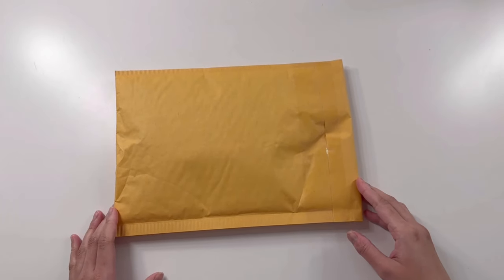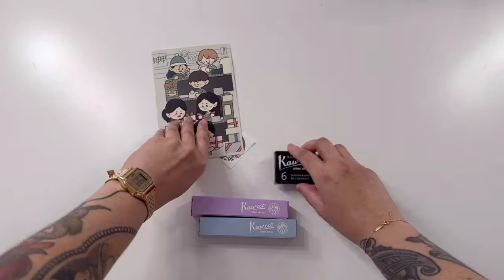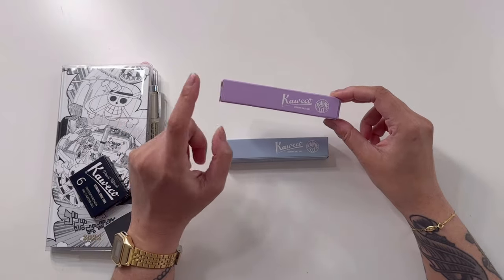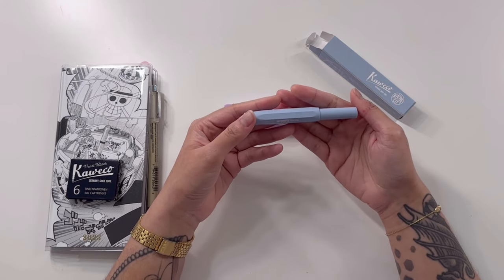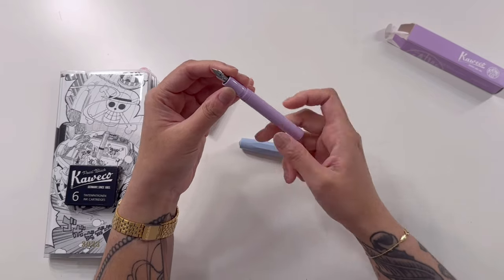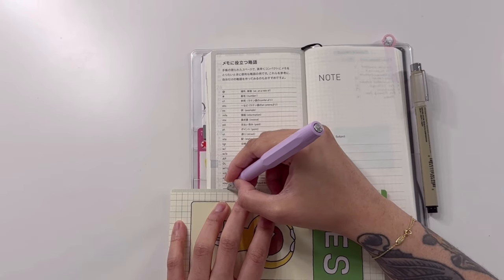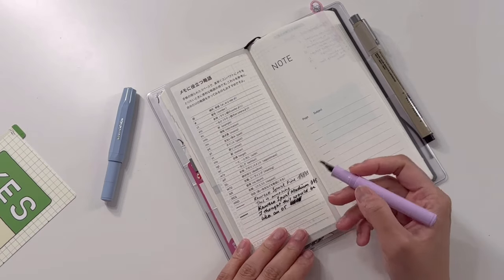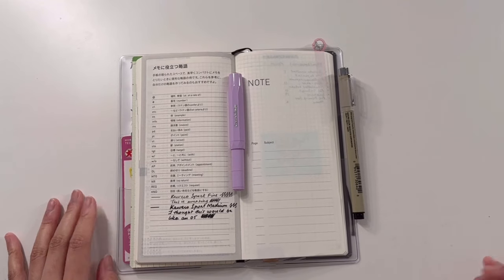Unboxing my First Fountain Pens | Kaweco Sport Collectors Edition Lavender and Mellow Blue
Down the fountain pen rabbit hole I go 🥹

But I think I'm pretty content with this purchase, fair warning though, it doesn't dry as fast as I am used to on the Tomoe River Paper. But it just takes a few extra seconds - something that I need to get used to since the sakura pigma is super quick drying.

The Lavendar and Mellow Blue Kaweco Sports in the nibs that I chose are currently sold out at Yoseka, but you can check out other colors here

Other Supplies:
Sakura Pigma Micron
Hobonichi Weeks (Bow and Tie)
Hobonichi Clear Cover for weeks

Music by STUDIO BEYOND - Last Train To Seoul (with Calming Lines)